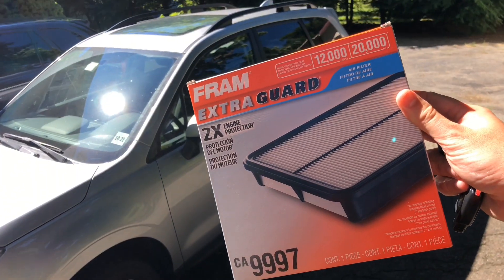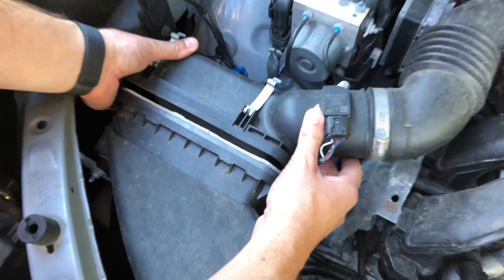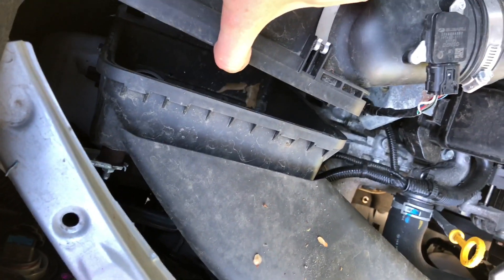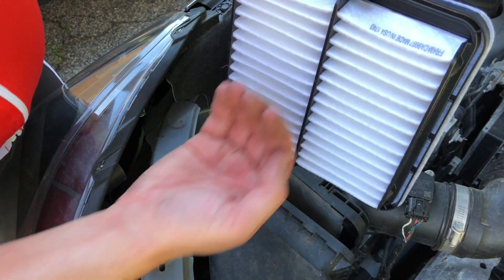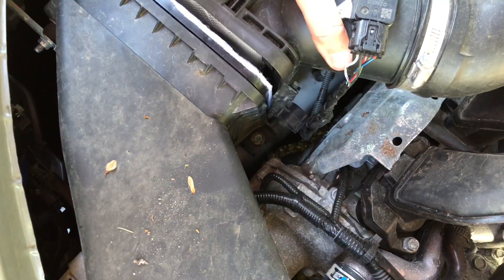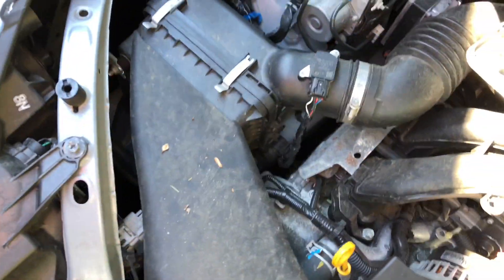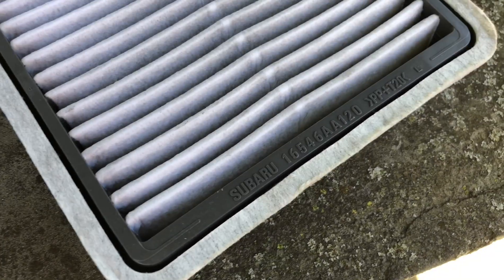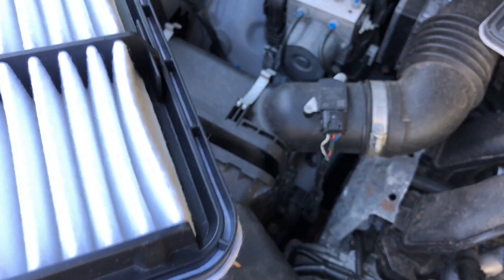Subaru Forester HOW TO: Replace Engine Air Filter (Legacy / WRX / Crosstrek / Outback / Tribeca)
Don't pay $50+ at the Dealer to change your Subaru's Engine Air Filter. Watch this 2 minute video and save yourself money. I'll show you how to quickly and effortlessly replace your Engine Air Filter.

$10 Engine Air Filter

Applies to the following Subaru models:

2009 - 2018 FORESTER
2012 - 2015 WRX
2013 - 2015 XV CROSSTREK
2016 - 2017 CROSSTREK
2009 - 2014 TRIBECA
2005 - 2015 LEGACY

As shown on a 2017 Subaru Forester 2.5L. (Note: This will fit 2.0XT)

Feel free to post any comments or questions. I'm usually pretty good at replying.